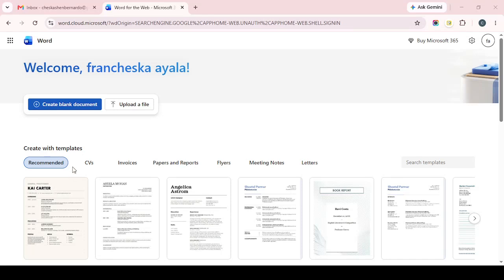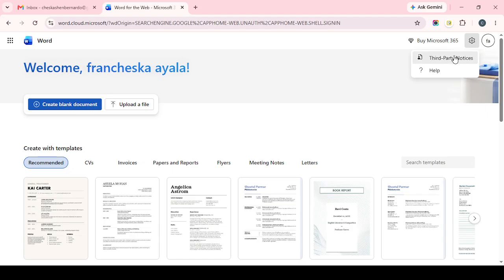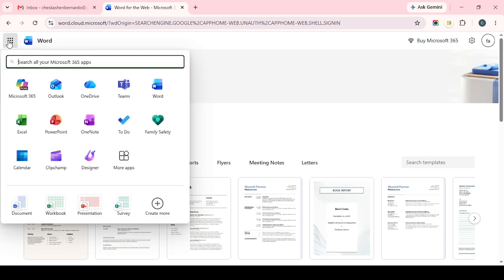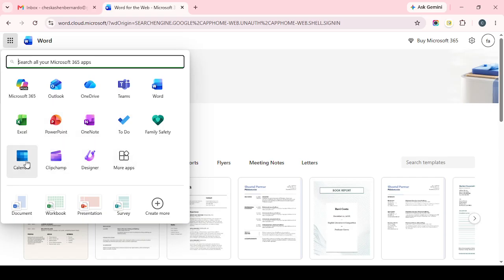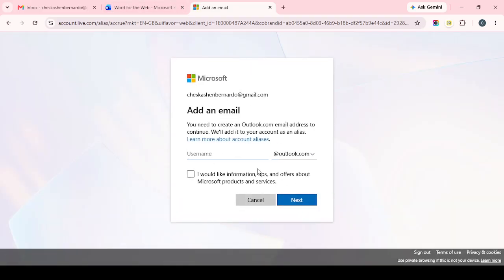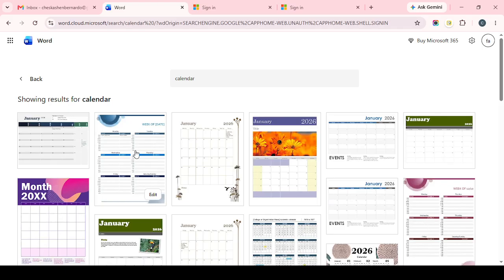How To Create An Invoice In Microsoft Word Free Template Download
SEO Description: Learn how to build a fully customizable invoice in Microsoft Word or download and edit free built-in Word templates to start billing your clients professionally and getting paid faster.